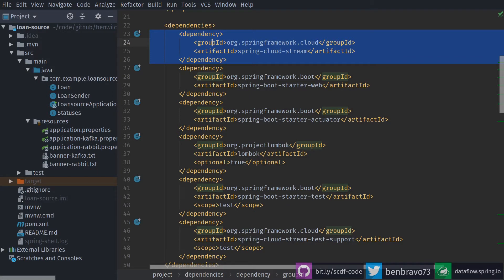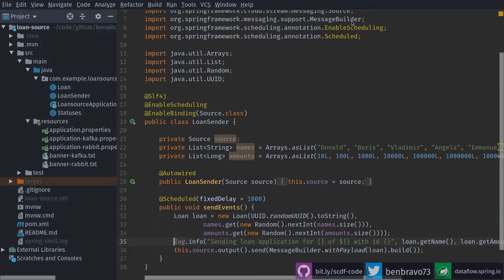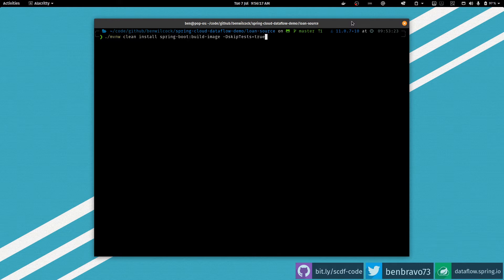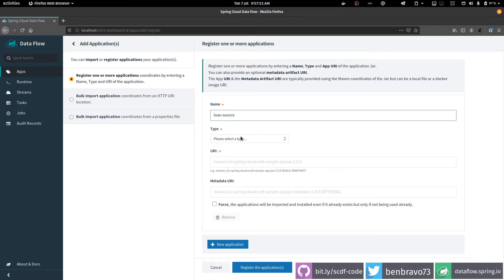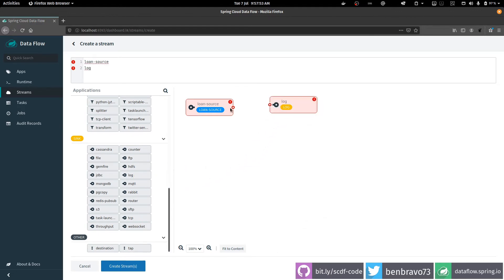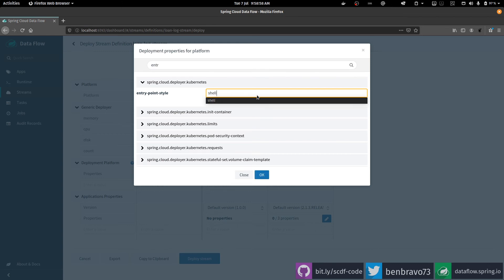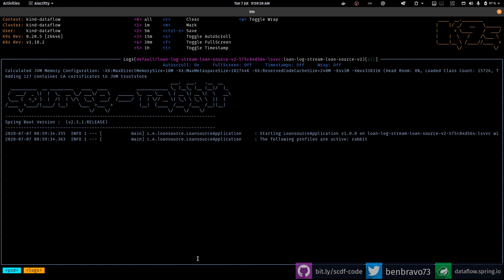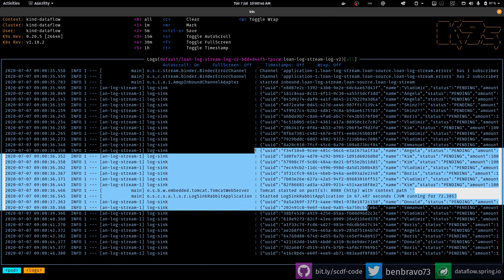Creating & Deploying Spring Cloud Stream Apps to Spring Cloud Data Flow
Did you know, it takes less than 5 minutes to create your first data source in Spring Cloud Data Flow for Kubernetes Let Ben Wilcock (@benbravo73) guide you through the code and deployment steps in less time than it takes to grab a coffee from the kitchen. Ben uses Spring Cloud Stream, RabbitMQ, Docker, and Spring Boot to create a containerized source of fictitious Bank Loan Applications. It takes two shakes of a Lamb’s tail (about 5 minutes).*

All the code to accompany this series can be found on GitHub
Full HD (1920 x 1080p) - Fullscreen mode is recommended.

* No sheep were harmed during the making of this film.